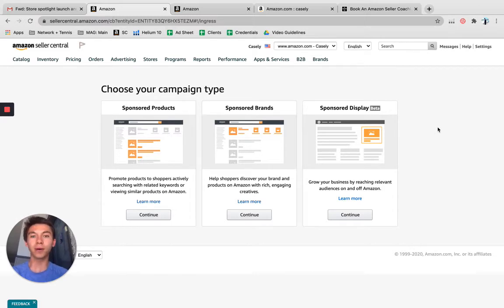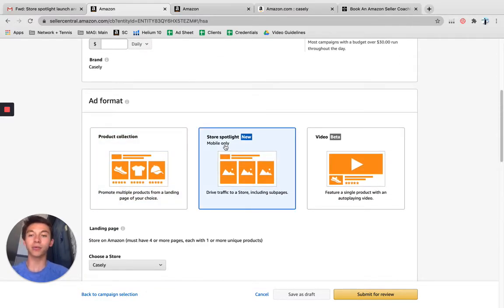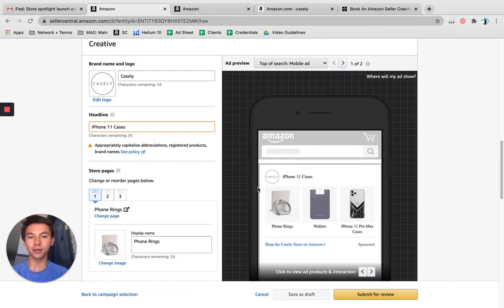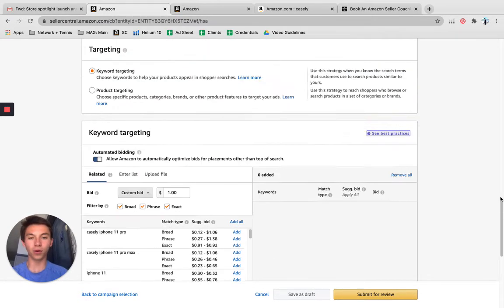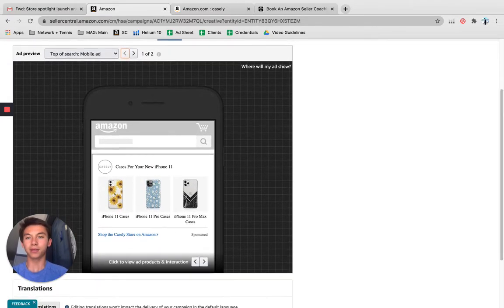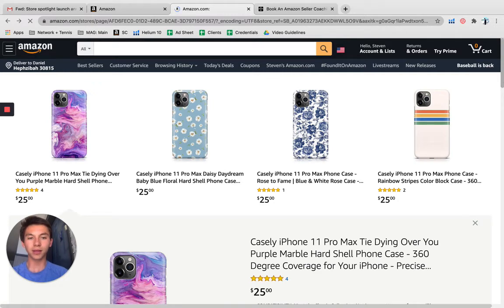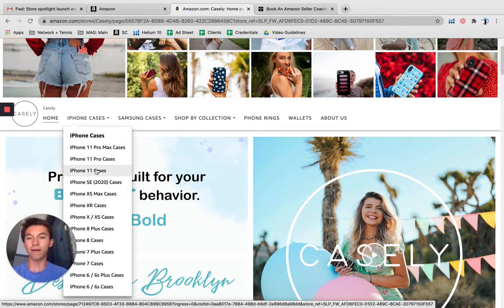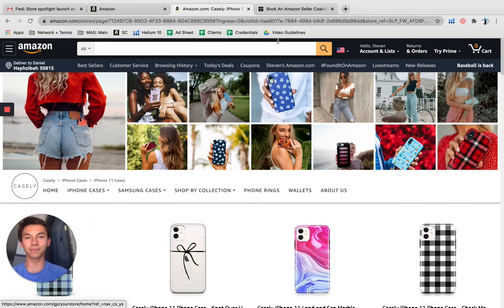Store Spotlight | Sponsored Brand - New Seller Central Ad Type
There is a new Sponsored Brand feature in town, and that is Store Spotlight. Asking yourself what is Store Spotlight and how to use it. Now is your chance to learn how to create one and use one to your benefit.

Store Spotlight (beta): is a mobile-only ad type. Set-up is the same as Product Collection, however, instead of picking which products to show in the ad, you pick which pages from your store you’d like to highlight. You must write a 50 character (max) headline as well as 40 character (max) display names for each page. You are also able to pick out one product image per page that will show above the display name.

💡 Pro Tip: Utilize your store analytics data to understand which landing pages perform best.